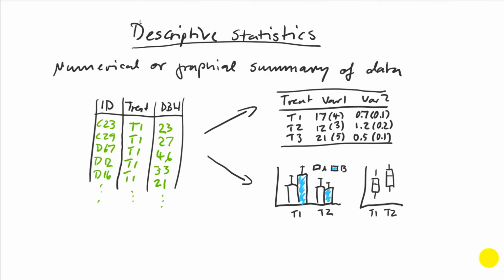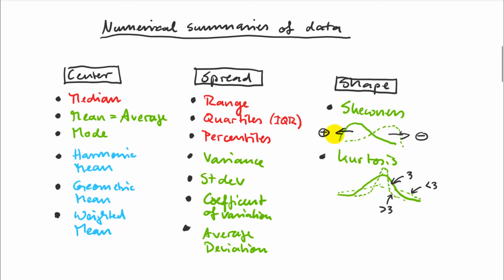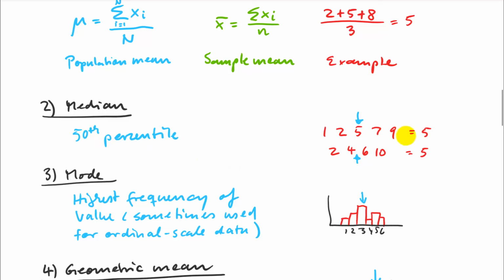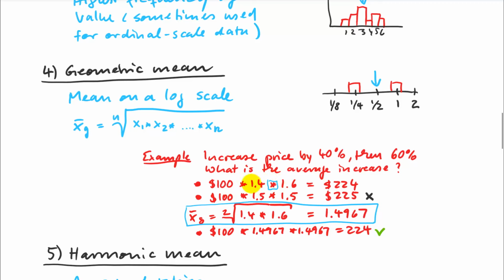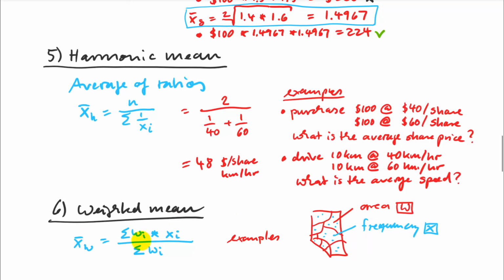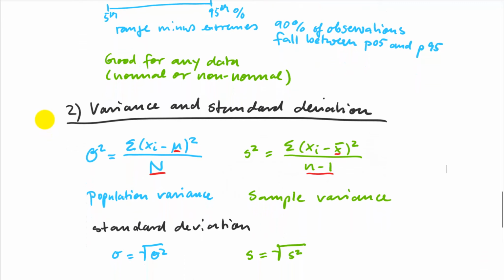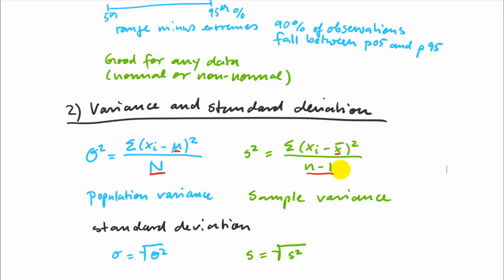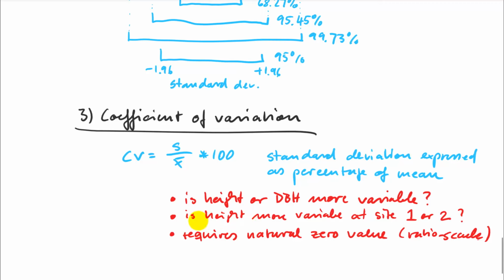4.2. Descriptive Statistics (rr480, descriptive)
Descriptive statistics as graphical and numerical summary of data tables, measures of central tendency, spread, and shape. Best learning at 1.5x speed, and at 2x for review before the quiz or exam Expand description for time stamps.

00:00 Numerical summaries of data
02:43 Mean, median, mode
04:57 Geometric, harmonic, weighted means
08:51 Variance and standard deviations
14:09 Coefficient of variation